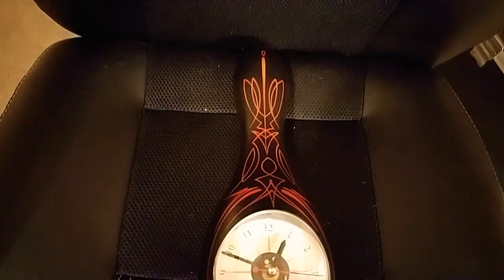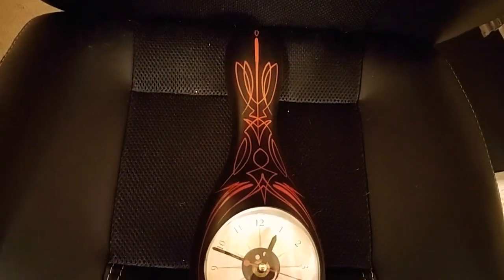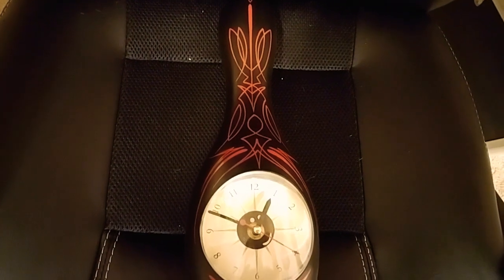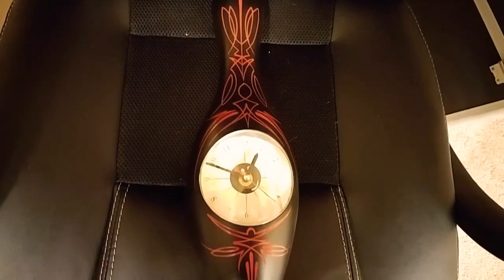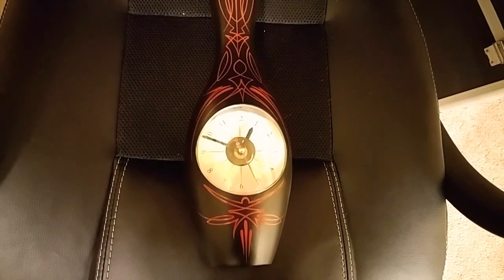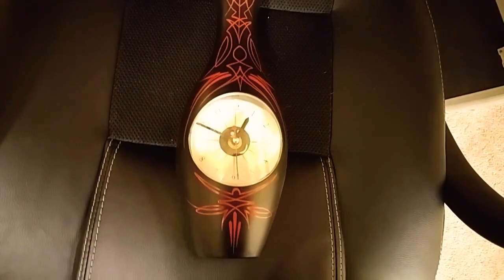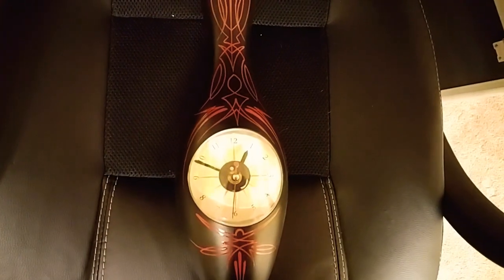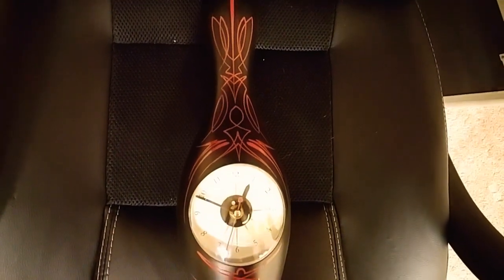Pinstriped a 'bowling pin clock' (first color)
Paint: 1shot Vermilion
Brush: Kafka Scroller #1

In this video I'm showing the progress on a project that I started with the suggestion from viewers on the particular colors that should be used on this bowling pin wall clock. the clock started off as a bowling pin with the traditional white and red stripe colors as you would see at any bowling alley. with the suggestion of some of the subscribers and viewers I started pinstriping it using one shot Vermillion and the Kafka number one stroller. thank you so much for watching and please keep an eye out for the second part of this video.